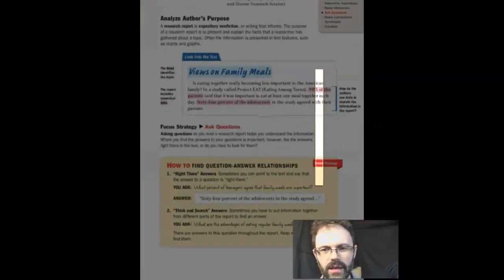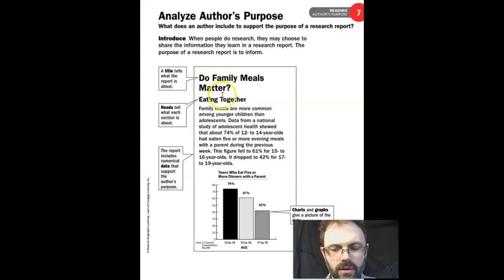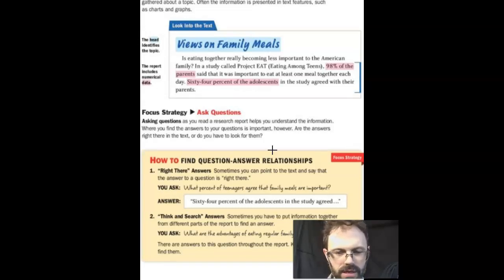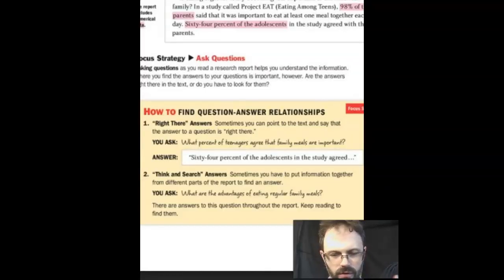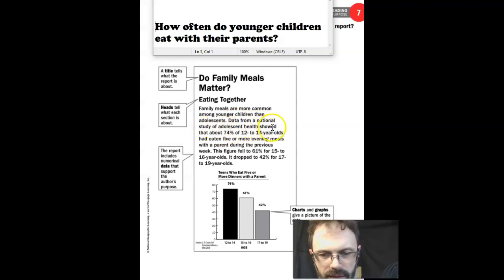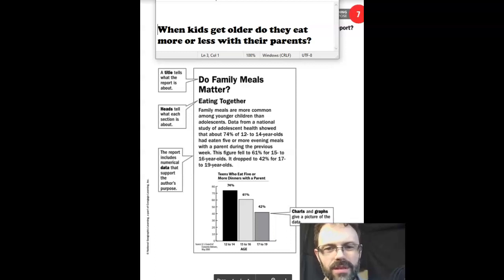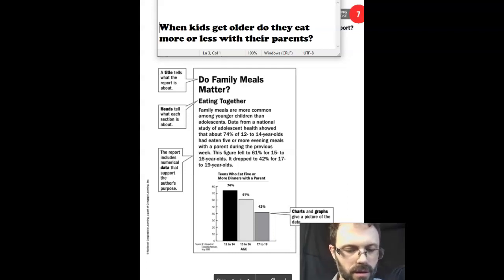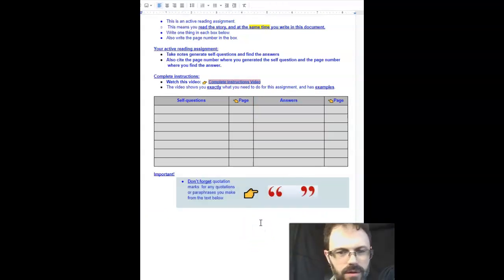AR2 – Do Family Meals Matter?